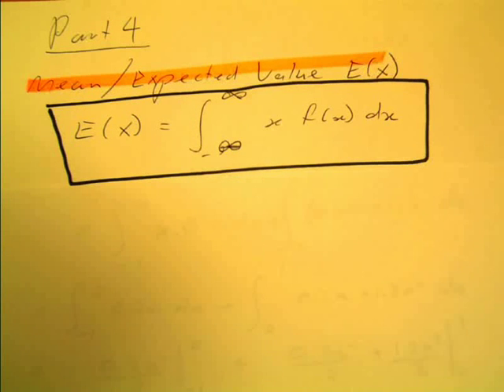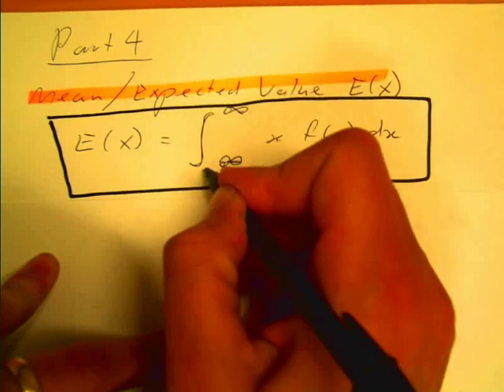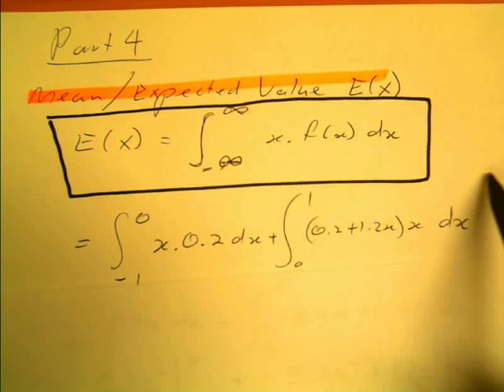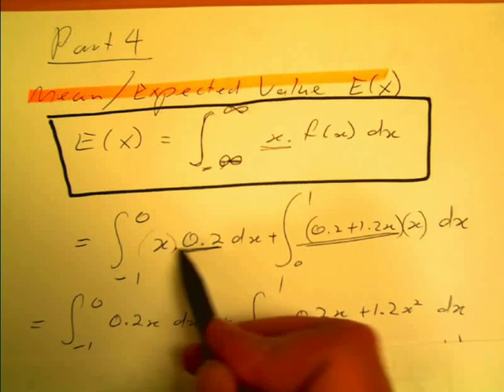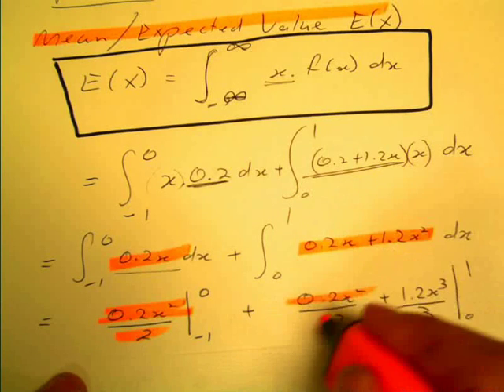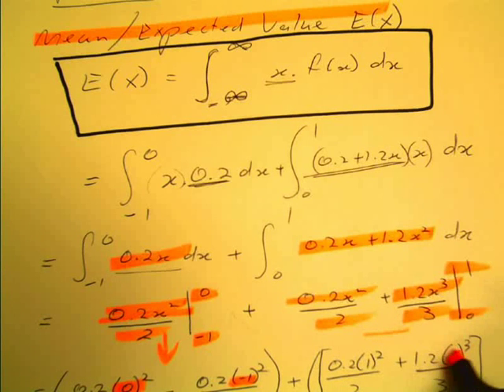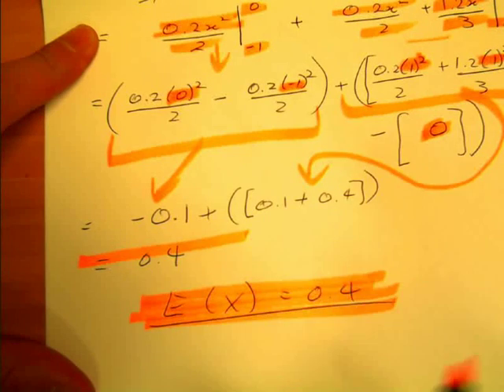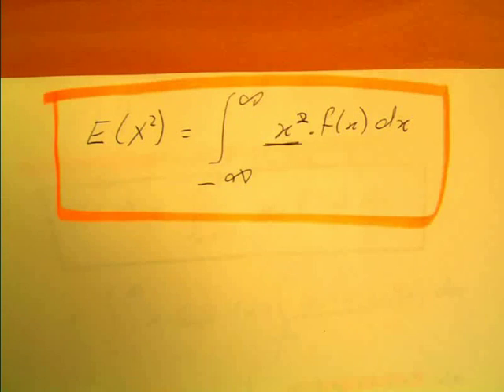Problem Solving CRv Part 4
Calculating the expected value/mean E(x) of a continuous random variable given it's density function.